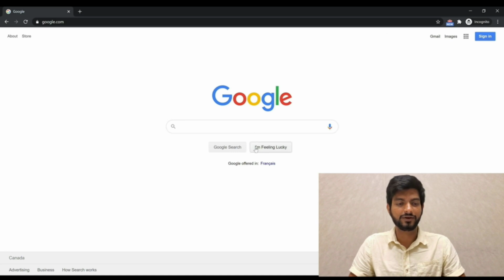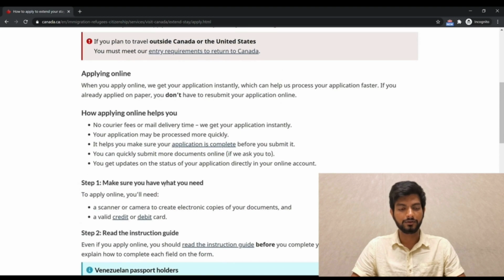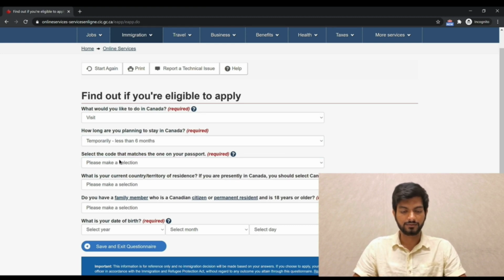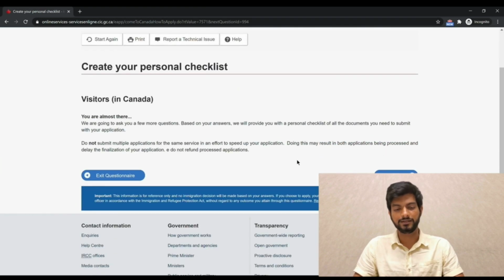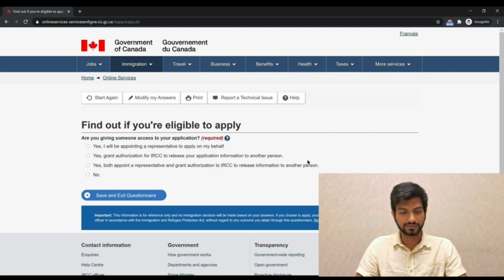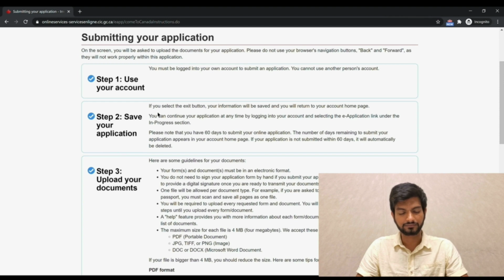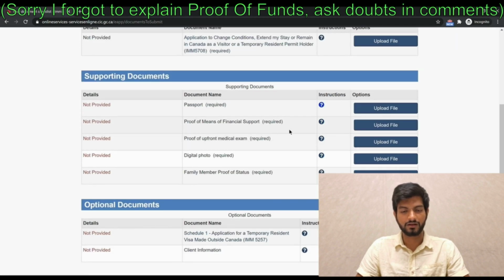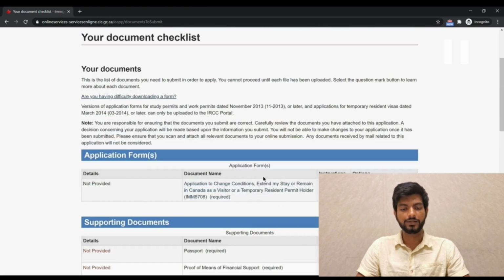Immigration - How to apply Canada Visitor Visa Extension (English)